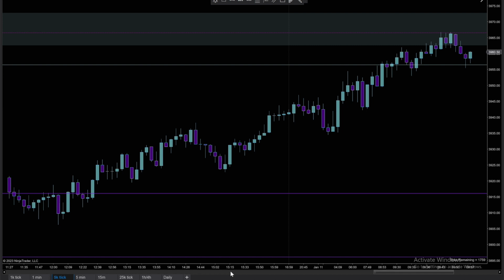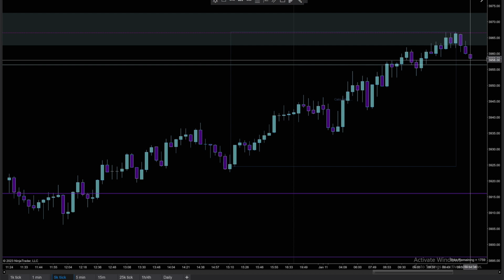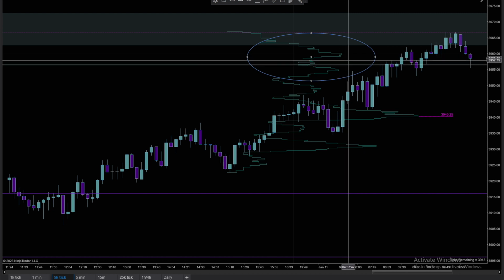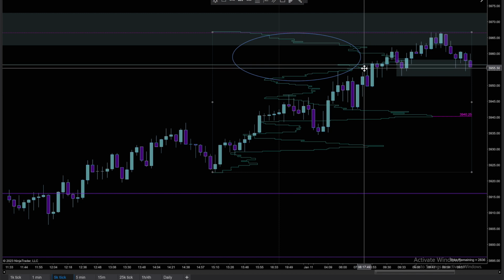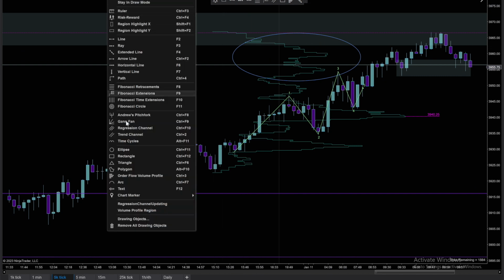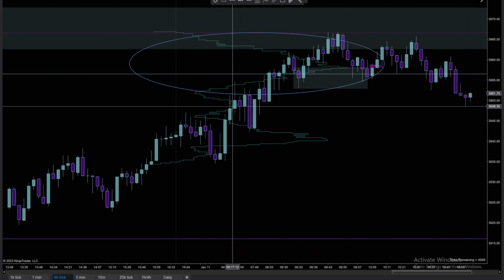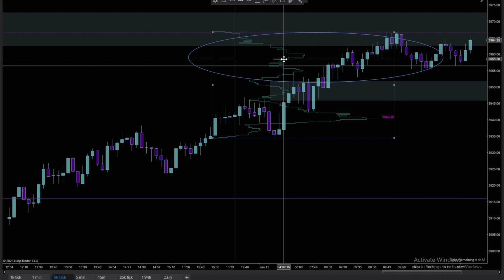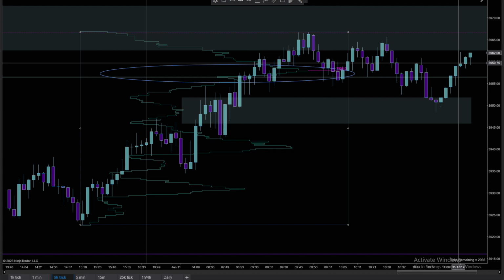How To Avoid Choppy markets with Volume Profile | Day Trading Futures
In this video I will show an easy hack using the volume profile to help you anticipate when the market will go into a choppy consolidation before it occurs. Anticipating chopping and ranging markets can help you avoid unnecessary losses when scalping and day trading.

Of course nothing is 100% and trading risky. Please use your own discretion and risk management before entering the market.

I trade S&P futures with price action, supply and demand, volume profile and order flow. I mostly do scalping.